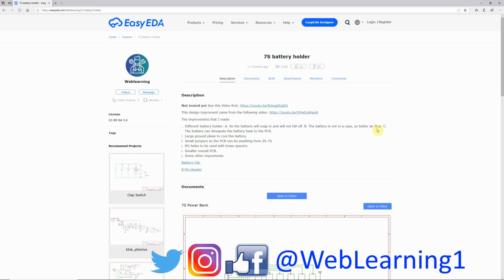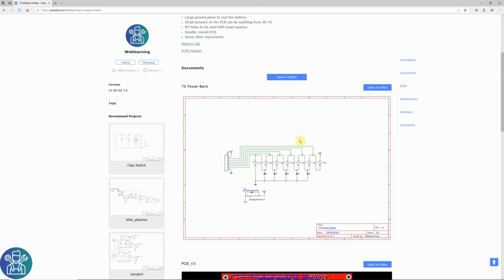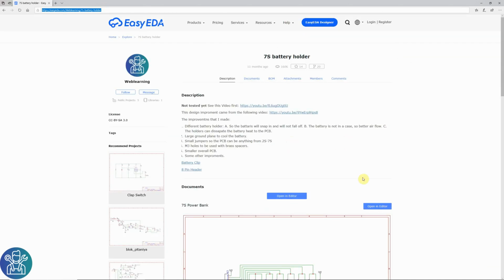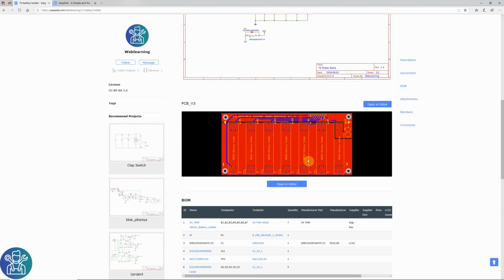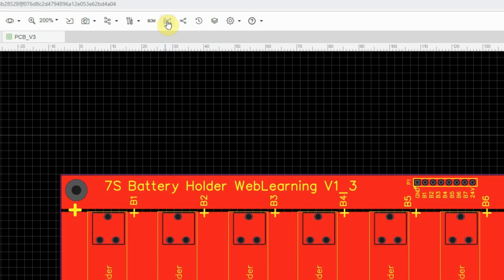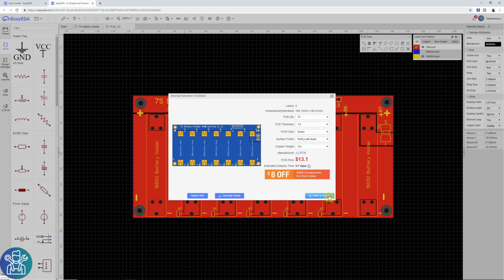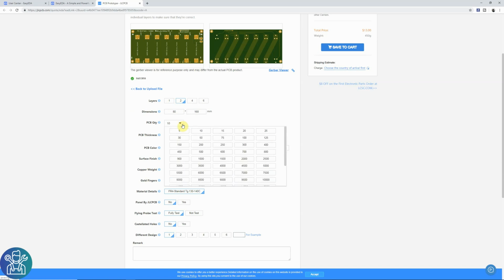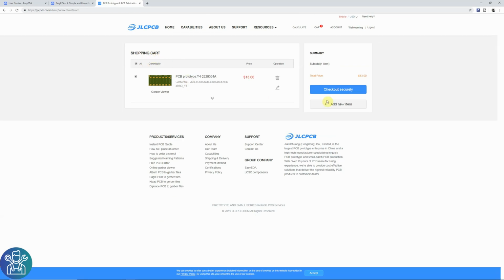How to order the 7S PCB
I had many requests from viewers regarding my PCB design that I made and how they can order them. So in this short movie im showing how to use the EASYEDA design and how to order my boards.

Thanks.